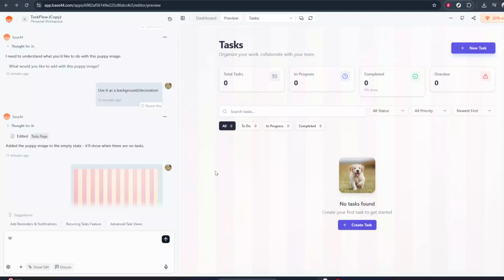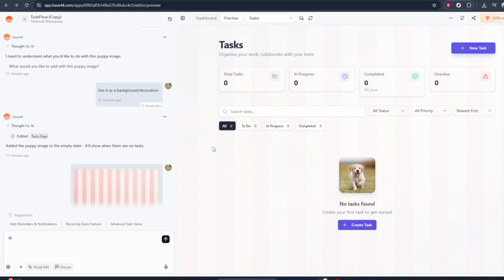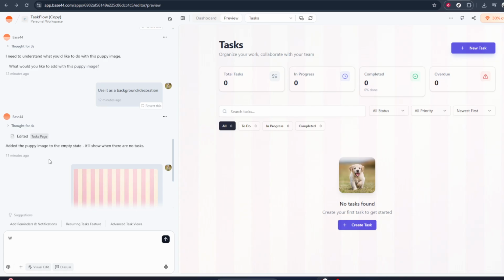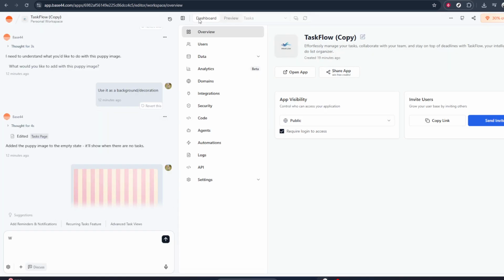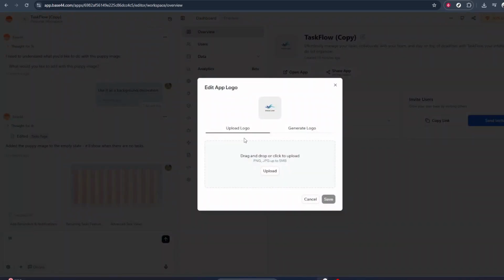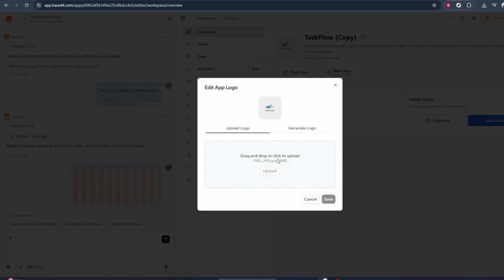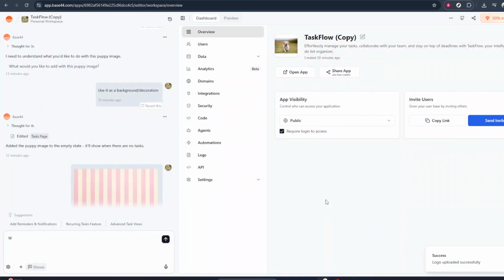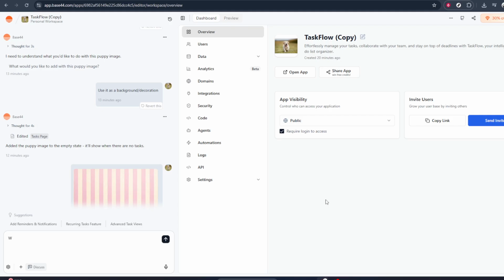How to Add App Logo in Base44 | Easy 2026 Guide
In today’s video, I show you how to add an app logo in Base44 to give your project a clean and professional brand identity.